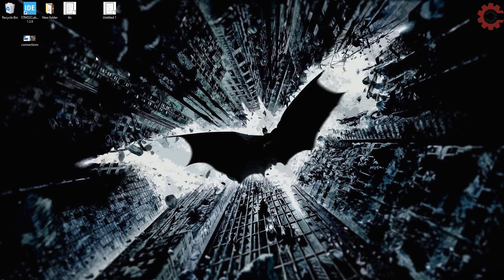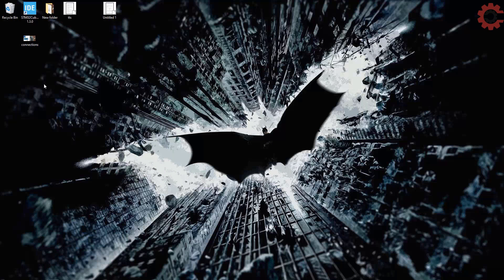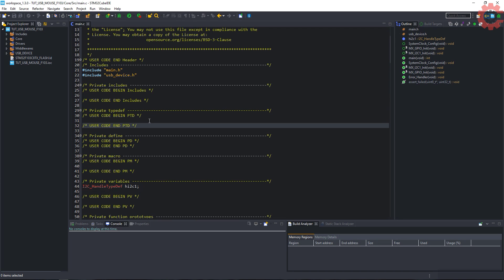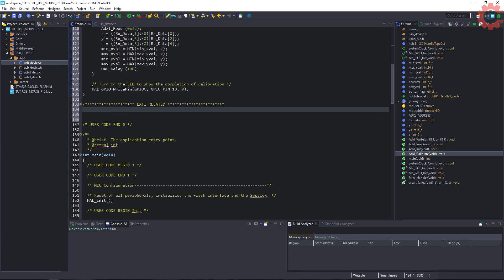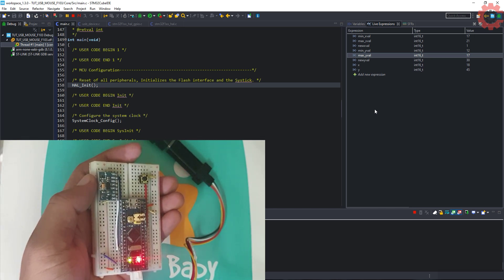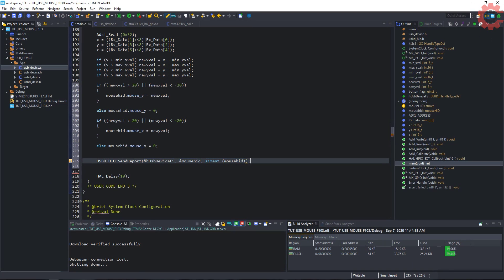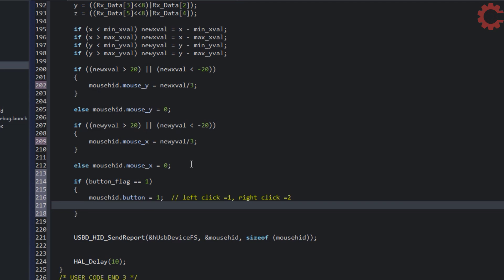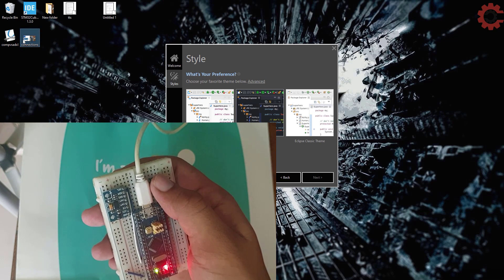How to EMULATE STM32F103 as a MOUSE || CubeIDE || USB HID DEVICE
Make sure your USB cable support data transfer. Cheaper cables only support the charging, not the data transfer